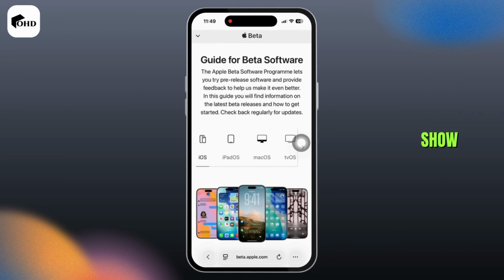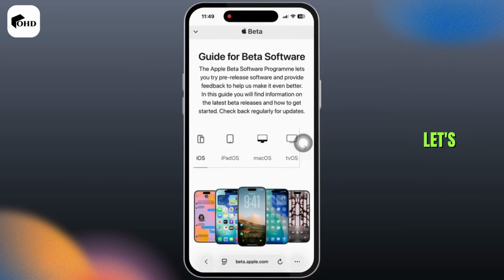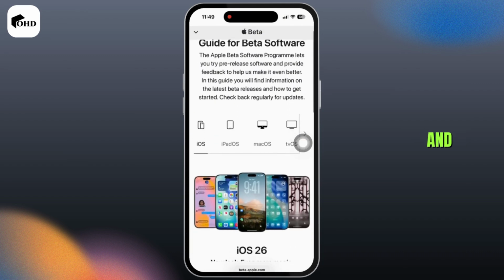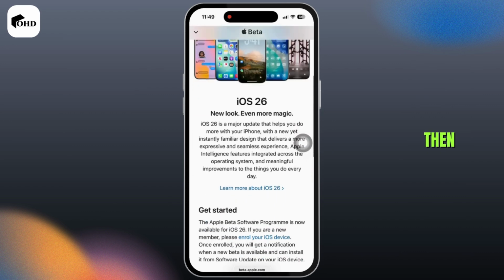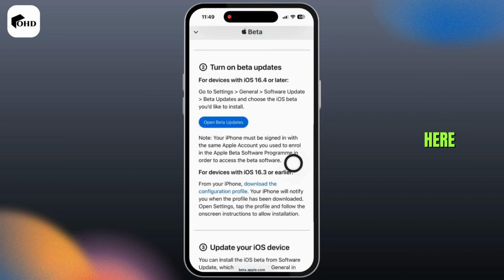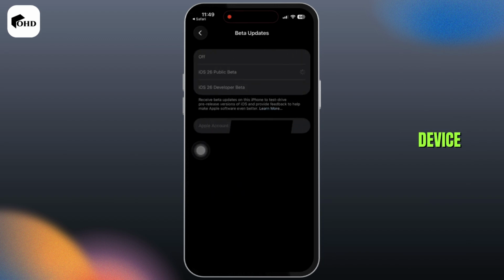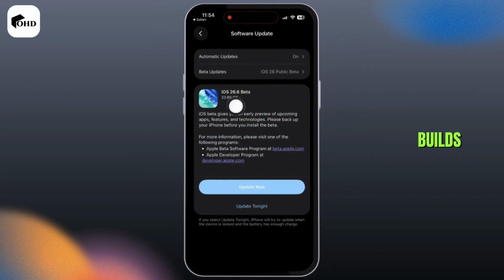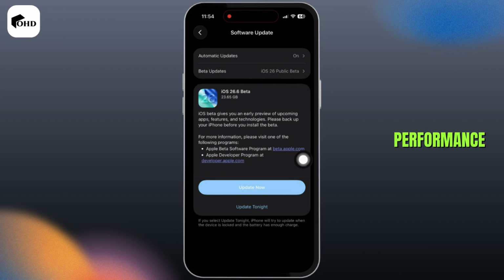iOS 27 Beta Is Live! How To Register Your iPhone NOW (2026 Guide)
In this video, you’ll learn how to register your iPhone for the iOS 27 beta on iOS in 2026. If you want early access to the latest features before the official release, this guide shows the full step-by-step registration process.

The Apple Beta Program allows users to enroll their devices and receive beta updates before public rollout. In this tutorial, you’ll learn how to sign up, verify your Apple ID, register your iPhone, and prepare for the iOS 27 beta installation safely.

We will also show how to fix beta registration not working, update not appearing, and device eligibility issues.

Timestamps:
0:00 – Introduction & iOS 27 beta overview
0:06 – What is iOS 27 beta
0:14 – Check iPhone eligibility
0:24 – Open Apple Beta Software Program page
0:38 – Sign in with Apple ID
0:52 – Register your iPhone
1:06 – Enable beta updates in settings
1:16 – Restart device
1:25 – Final result & summary